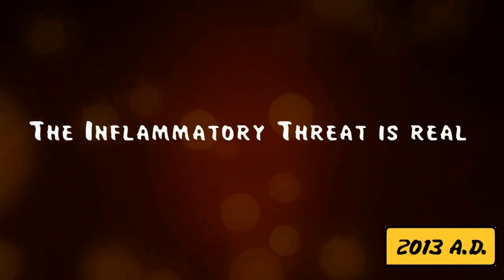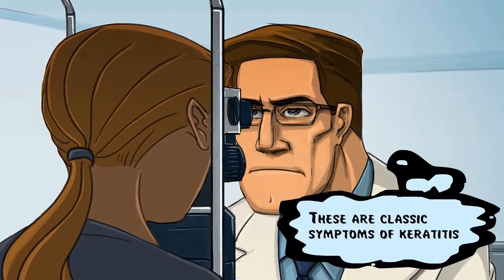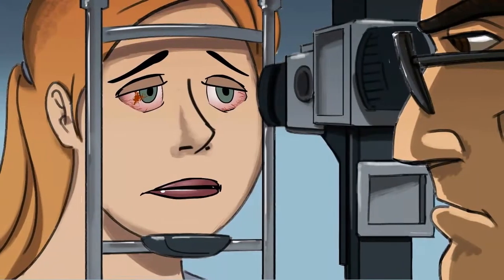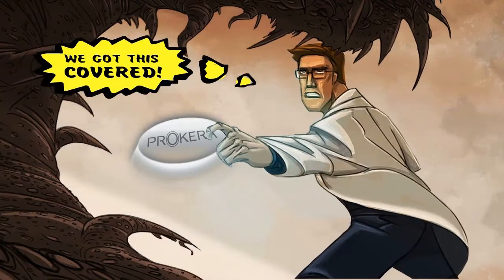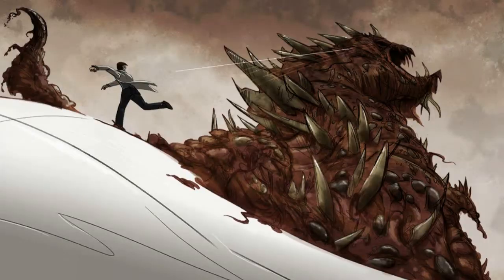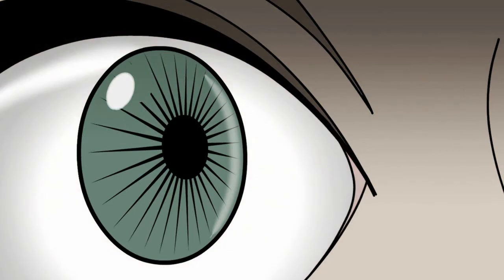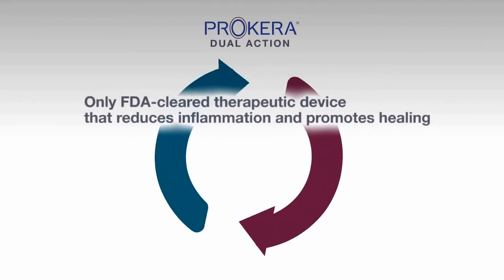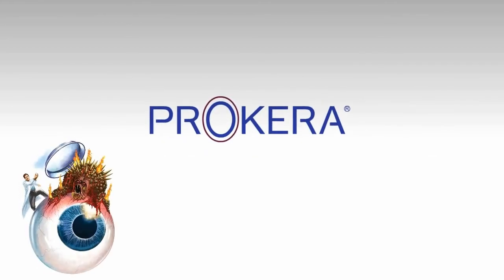Inflammation is a Monster! Treat First with Dual-Action PROKERA®!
Inflammation can be a monster! Treat first with Dual-Action PROKERA®, the only FDA-cleared therapeutic device that both reduces inflammation and promotes healing, for your keratitis patients.